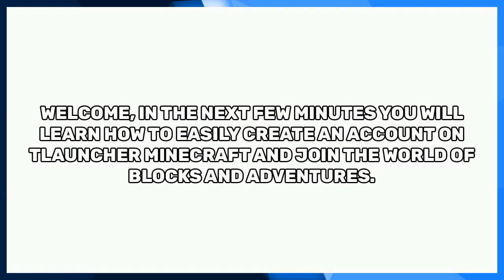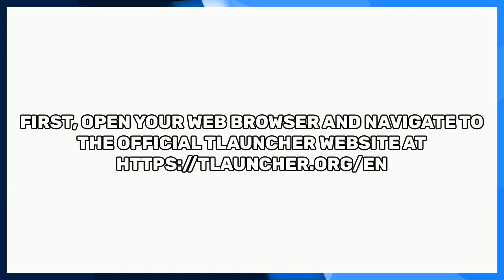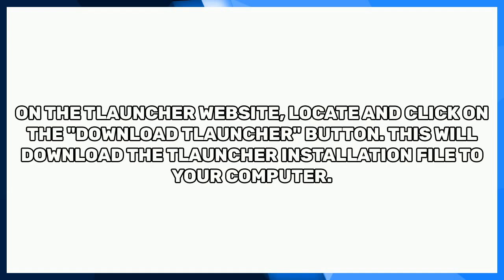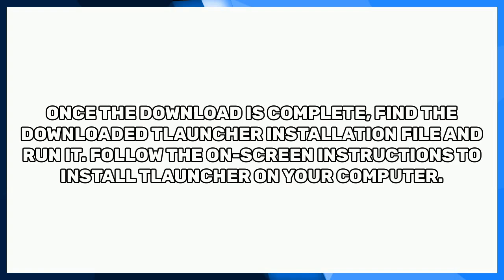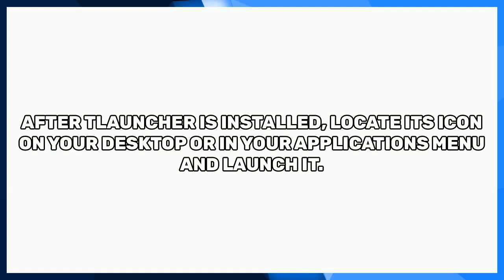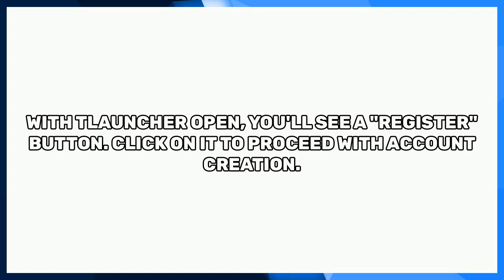How to Create an Account on Tlauncher Minecraft - (Easy Guide)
Welcome Here's How to Create an Account on Tlauncher Minecraft.